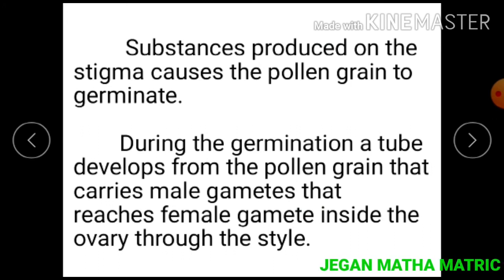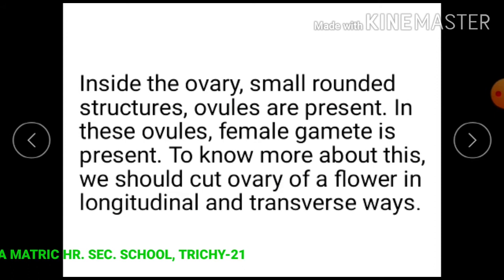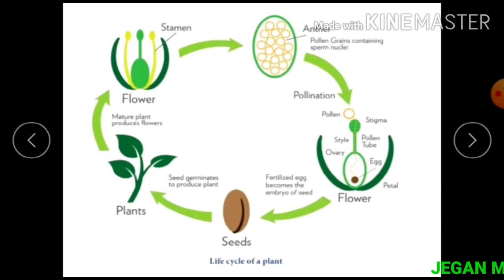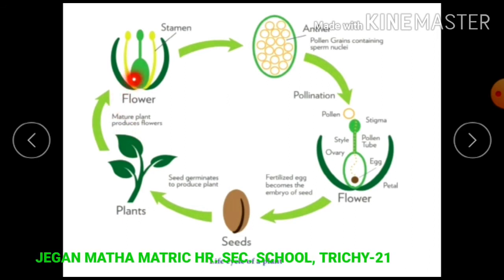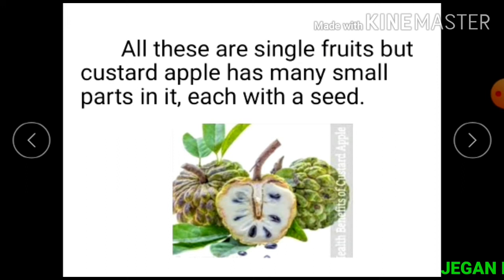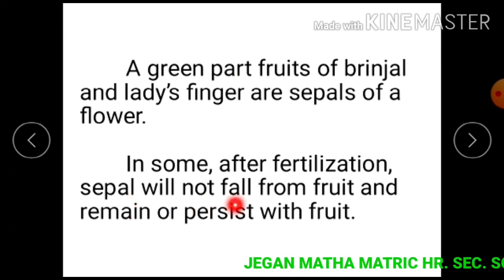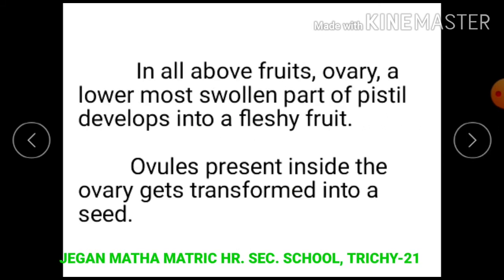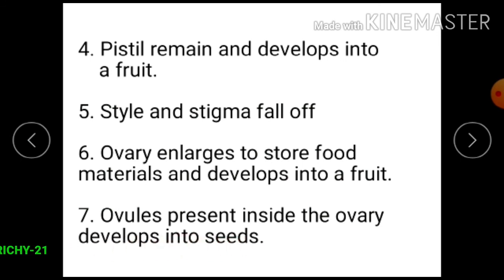STD VII SCIENCE - FERTILIZATION